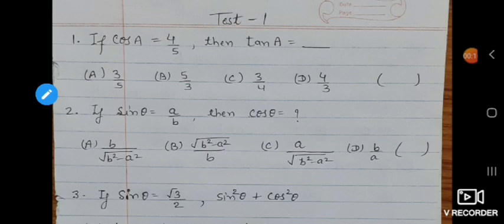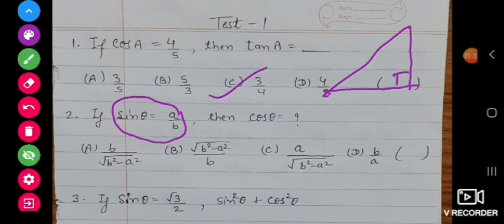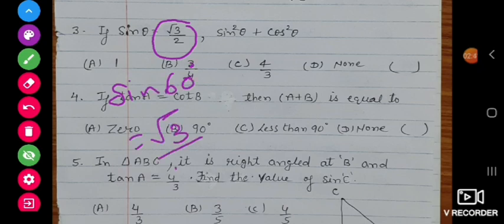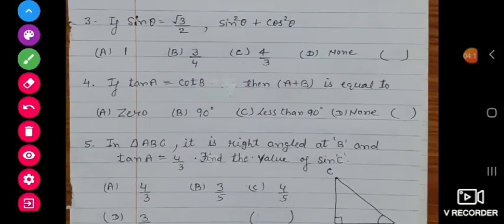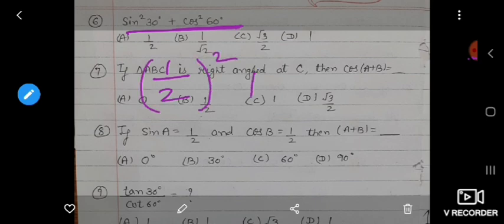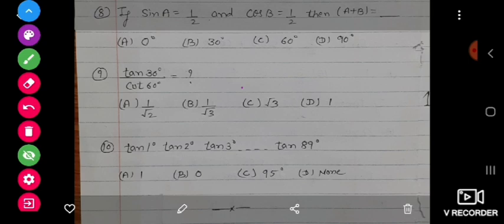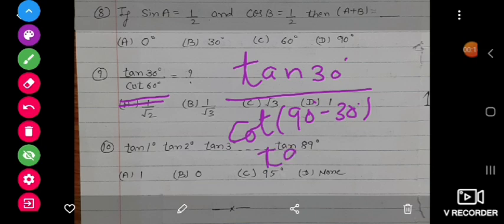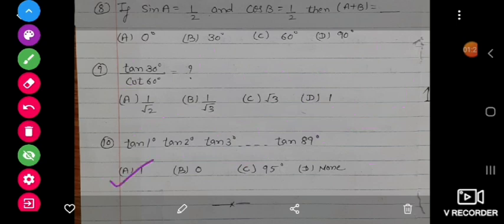very short questions of Trigonometry part (3)